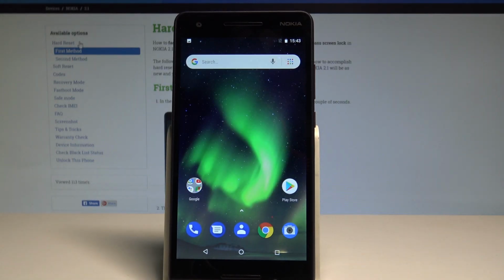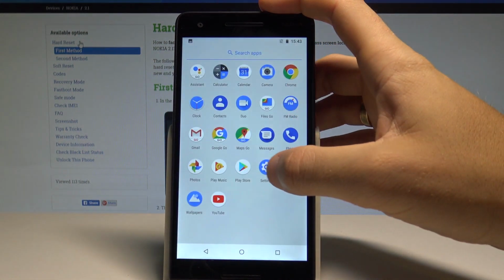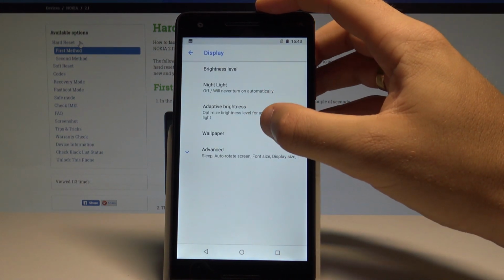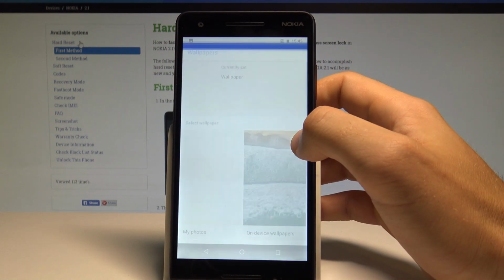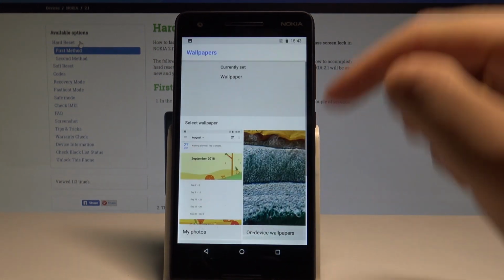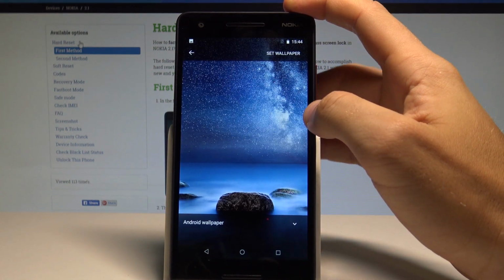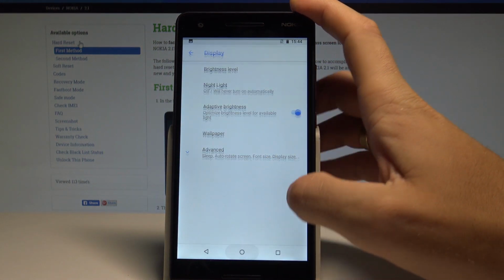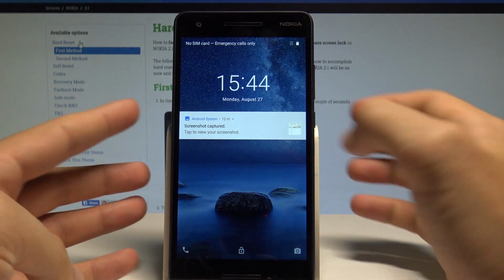How to Set Wallpaper on NOKIA 2.1 - Change Wallpaper / Set Photo as Wallpaper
In this video tutorial we present the easiest way to set up the wallpaper on NOKIA 2.1. Check out how to change wallpaper on the home screen and lock scree. You can choose the desired pictures form the Photos or from NOKIA Gallery.

How to set up wallpaper on NOKIA 2.1? How to change wallpaper in Android System? How to choose wallpaper in NOKIA 2.1?